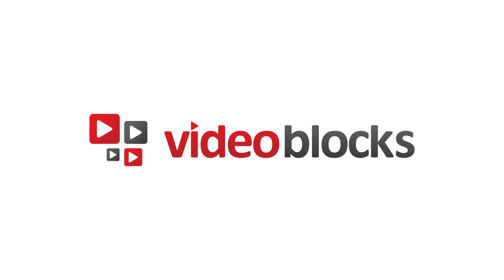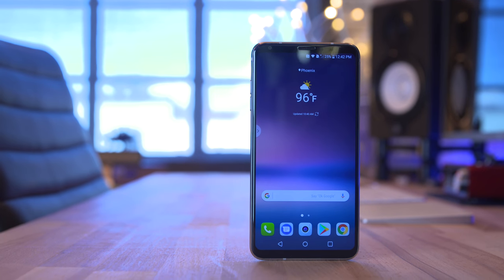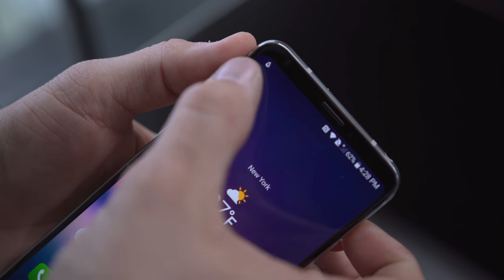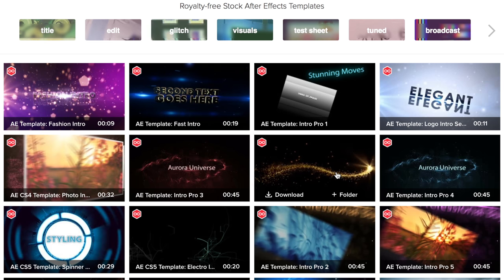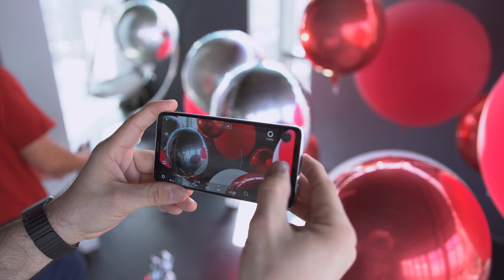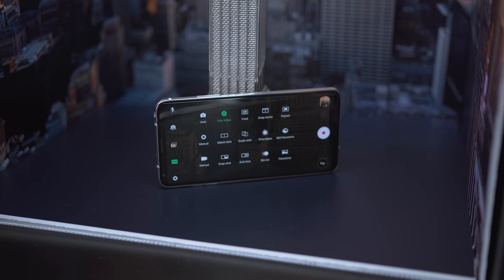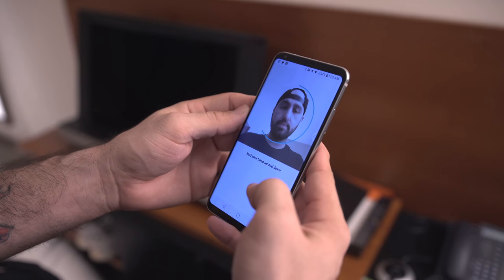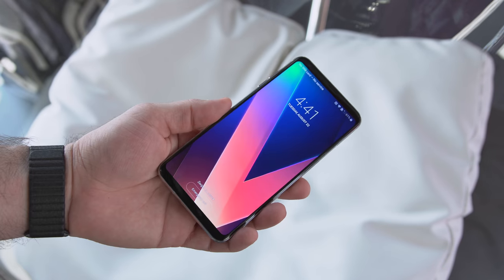LG V30: 72 Hours Later...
LG V30 (72 Hours Review) - Unboxing & Review Soon! LG V30 Preview smartphone I've used for the past 3 days! This is a mini review. LG V30 vs G6? Well, review & comparison soon, but let's review 72 hours w/ the LG V30.